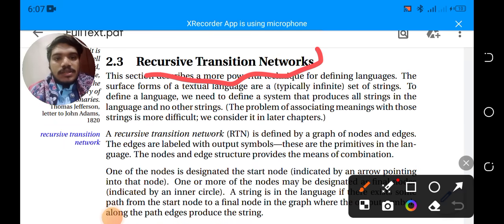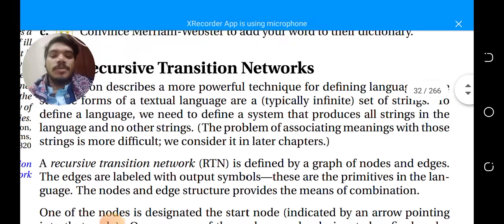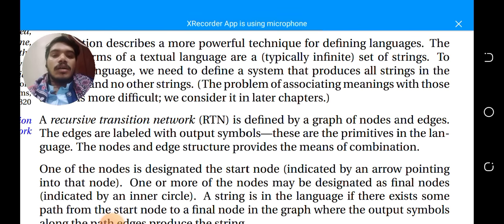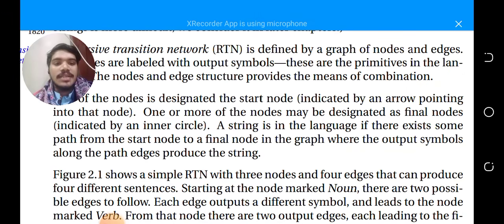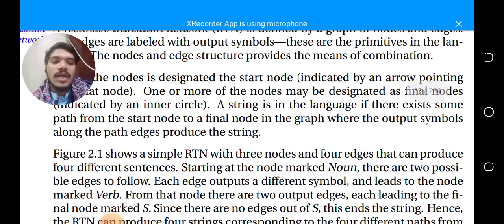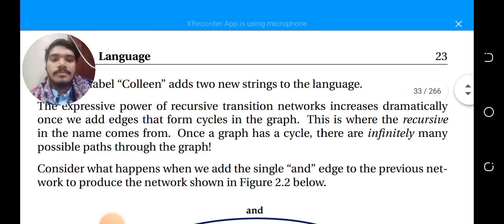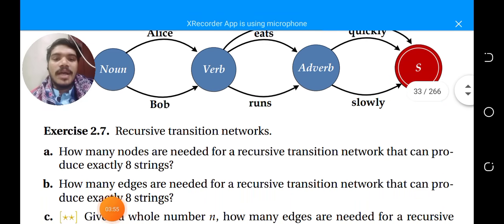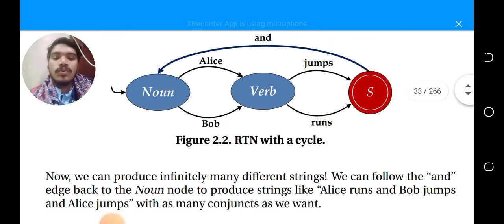what is recursive trasition network